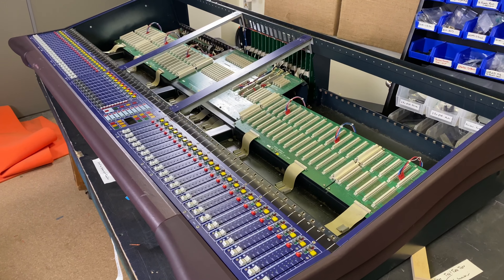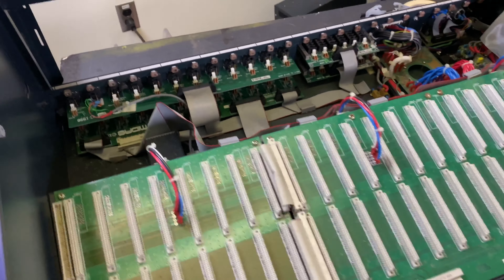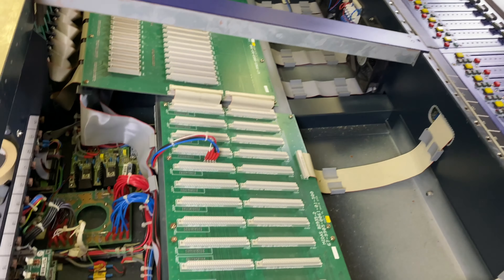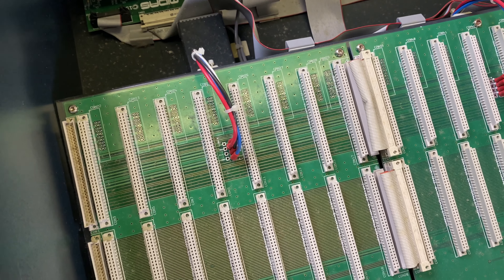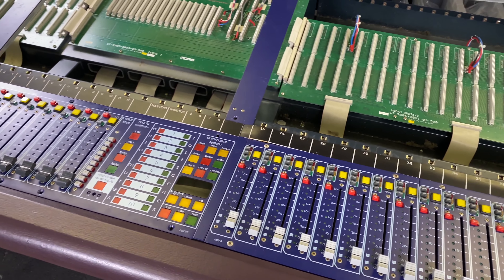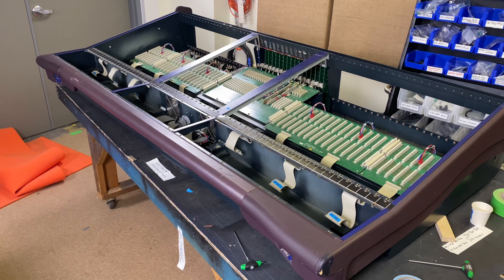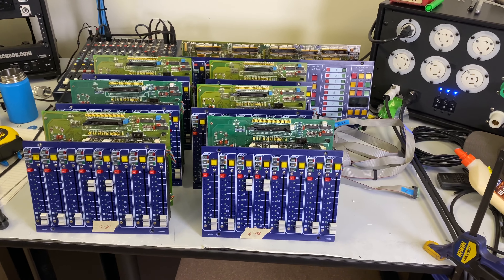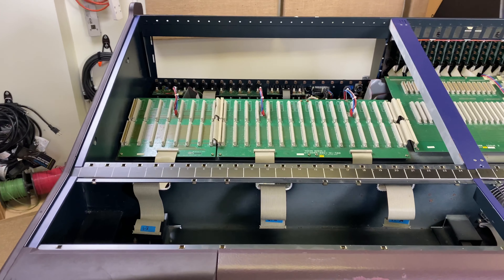Part 8 | Pulling The Master Section & Ch 1-24: Midas Heritage 2000 Console Restoration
This video shows the removal of the master section output modules and channels 1-24. It also shows details of the empty Heritage 2000 frame.